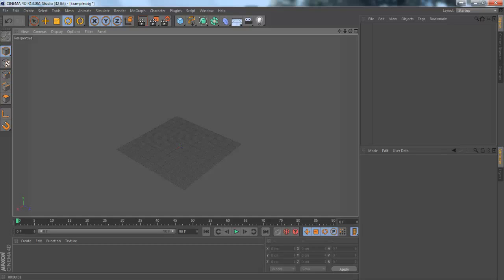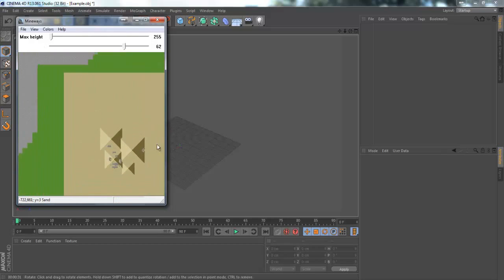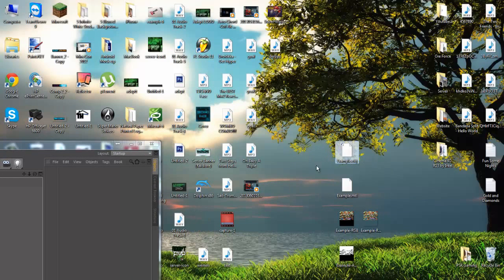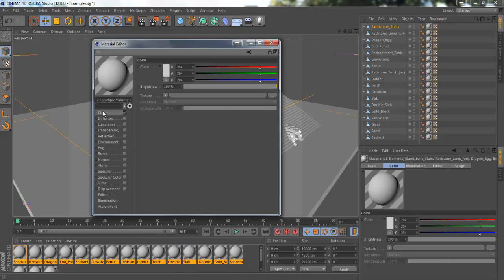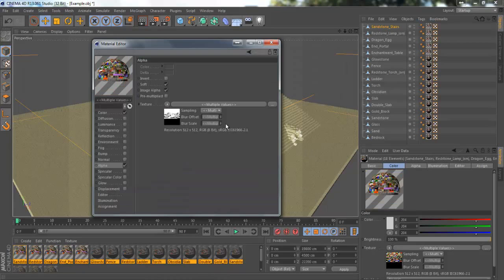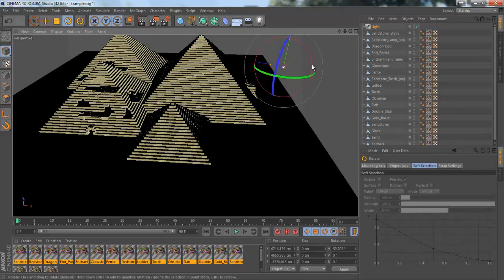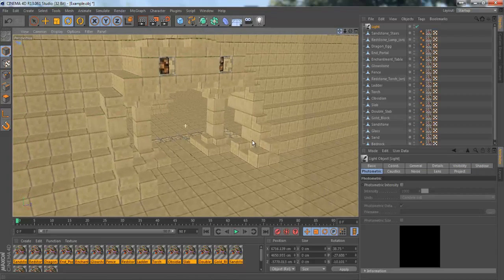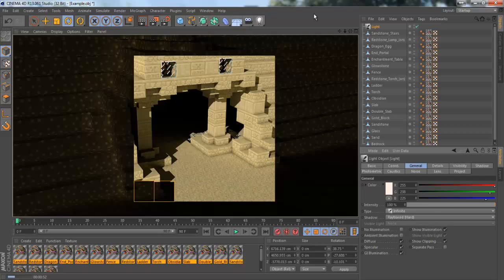How to Make a Minecraft Animation | Importing Minecraft World- Part 1